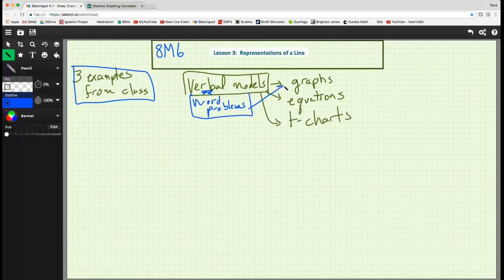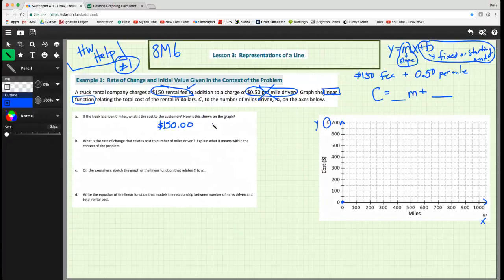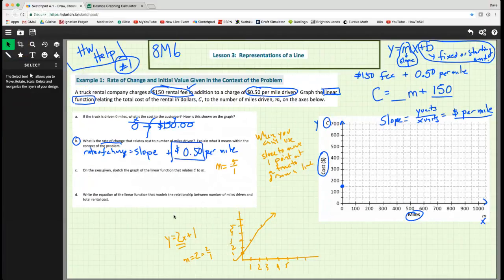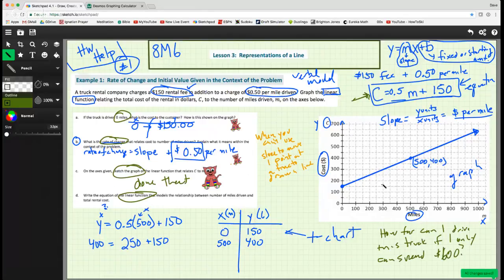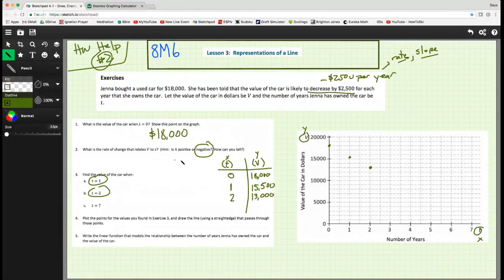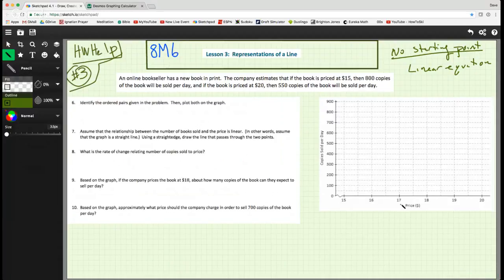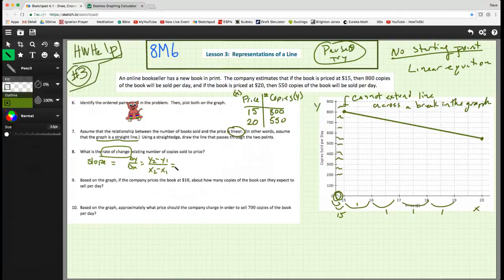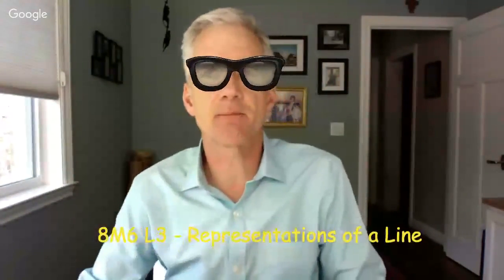8M6 L3 - Representations of a Line